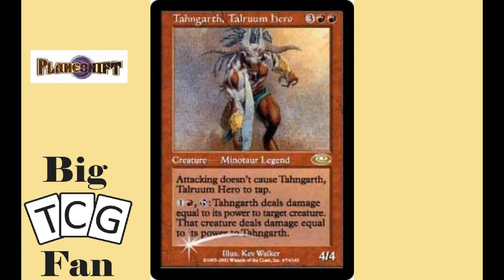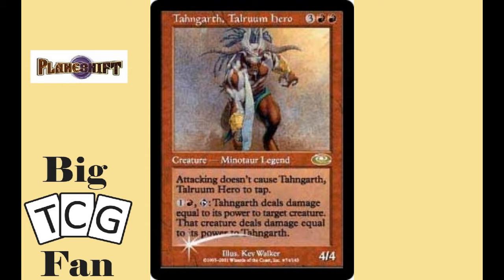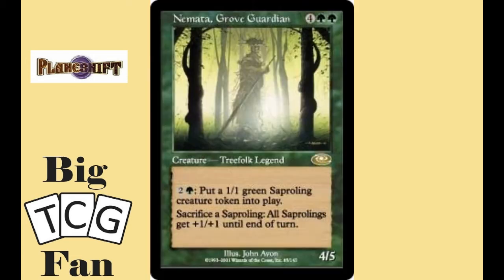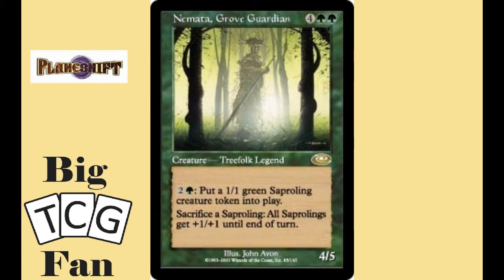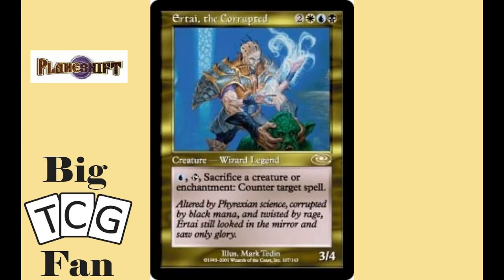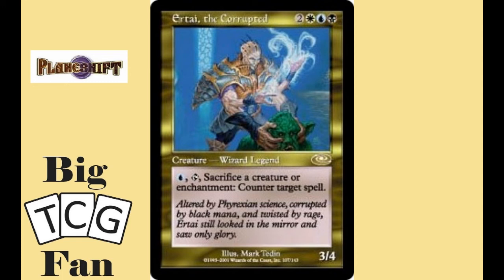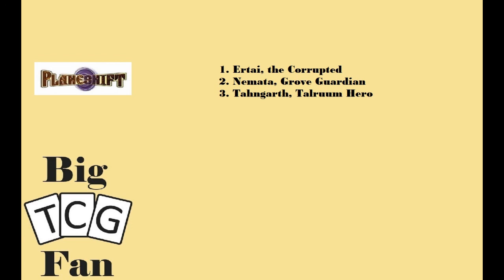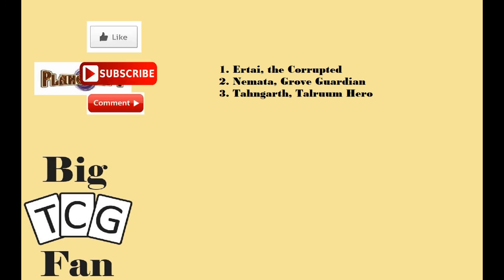BigTCGFan Ranking the Set Planeshift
Hey friends,

Again still on the road but I am able to keep making the videos from this series so here is the next one. Planeshift was a decent set with some fun commanders!